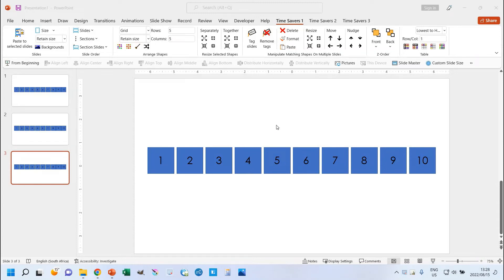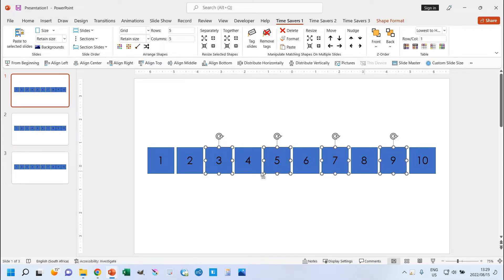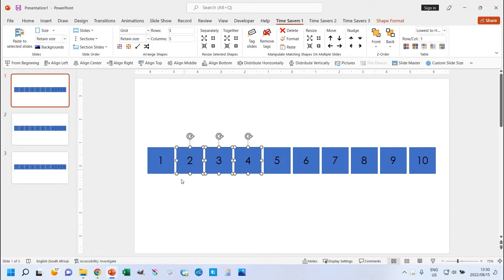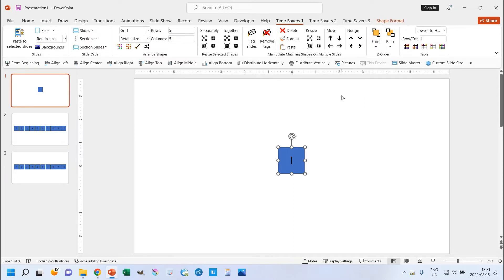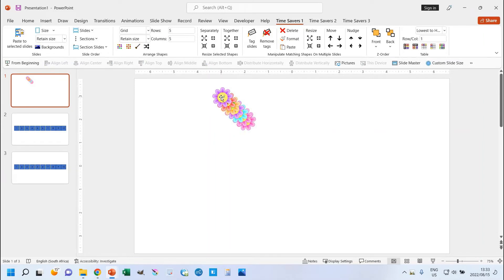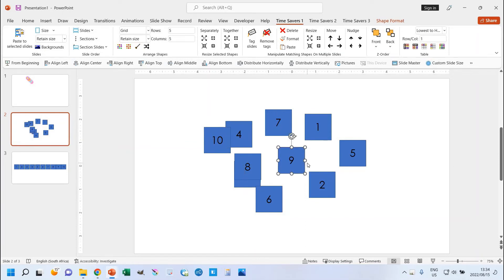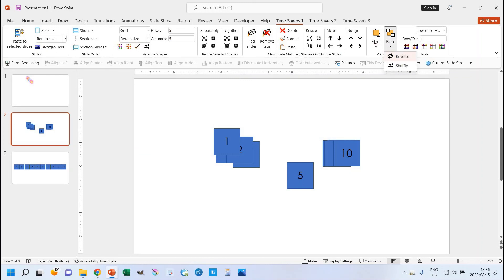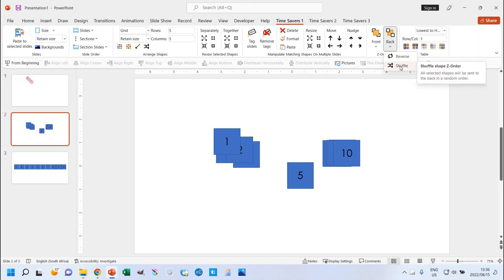How to use the Z-Order group in the Time Savers Add-in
In this video I show you how to use the Z-Order group in the Time Savers Add-in for PowerPoint from Colleen's Cosmic Collection.